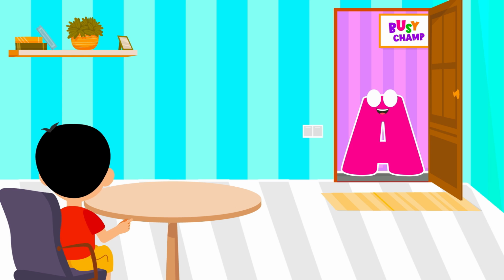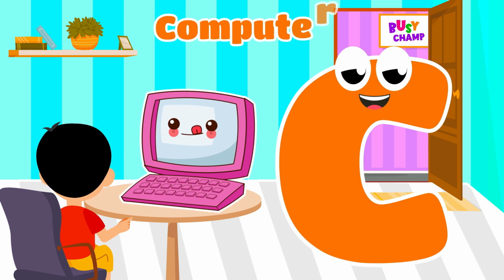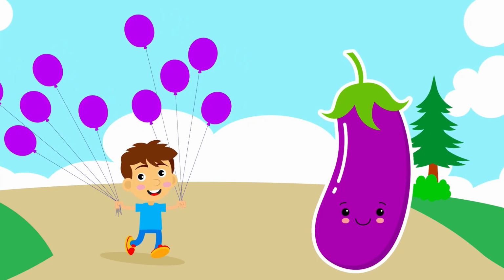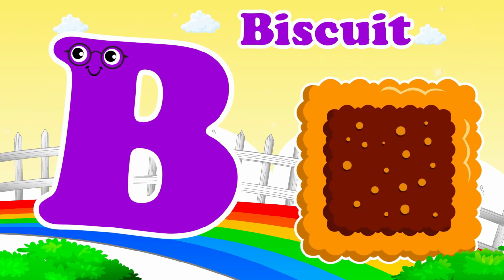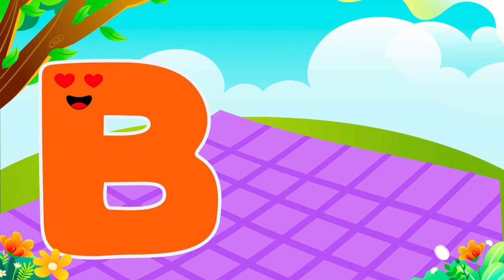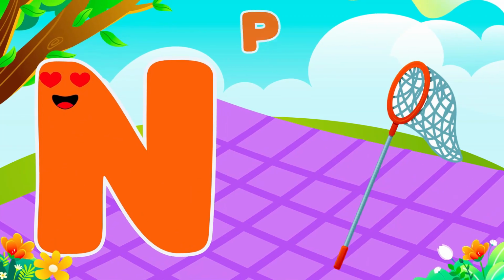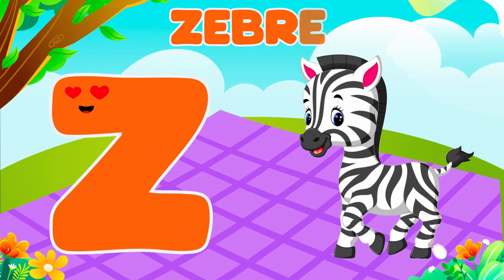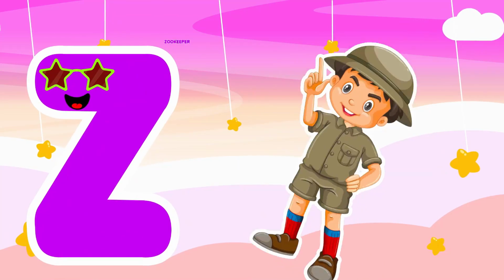Learn Shapes And Colors | Learning Videos For Toddlers | ABC and 123 Learning Videos For 3 Year Olds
ABC and 123 Learning Videos For 3 Year Olds | Learning Videos For Toddlers | Learn Shapes And Colors

ABC Song, Counting Numbers & Learn Colors For Kids + More Educational Videos For Toddlers

You're Quires:

educational videos
learning videos
colors for kids
kids education
kids learning rhymes
abc song
abcd
count to 10
alphabet song
learn alphabet
children songs
colour
color song
numbers song
1 to 10
learn to count
counting
123 song
123 numbers song
learn numbers
abc phonics song
counting numbers 1-20
nursery rhyme
songs for babies
songs for kids
lucas and ruby
baby songs
rv kids
rvappstudios
toddler learning video
toddler songs
learning
preschool
abc
numbers
colors
123
alphabet
shapes
learn english
home school
kids
abcd
kindergarten
education

Our Audience Search:

kids learning
preschool learning

Our Audience Search:

2 year old learning videos
2 year baby learning videos
2 years baby learning videos
3 years baby learning videos
3 year old learning videos

You may searches:

3 year old learning videos